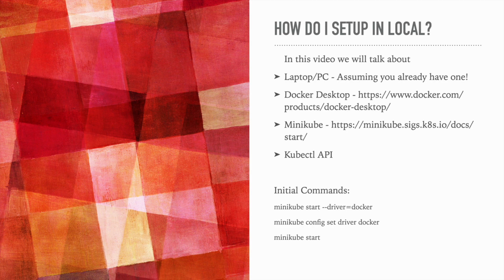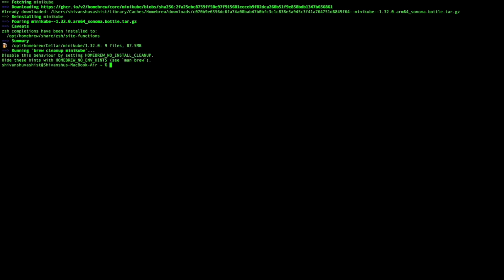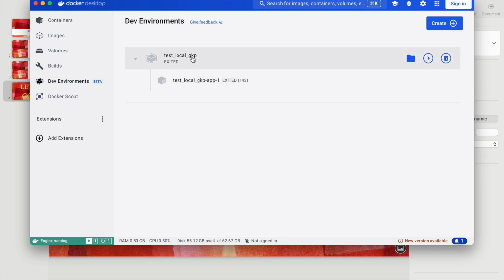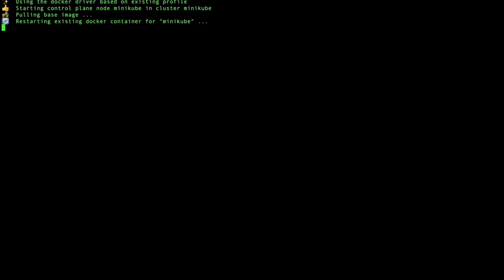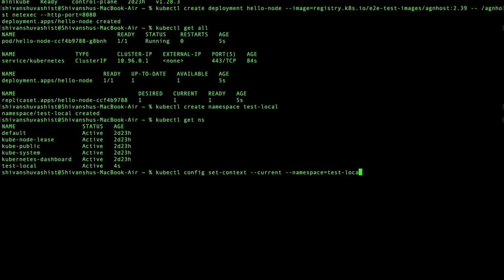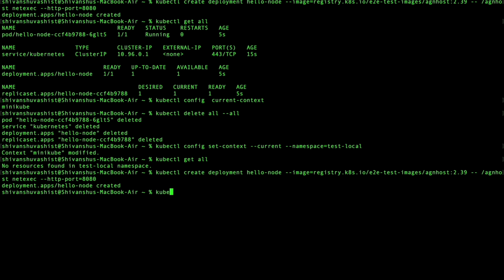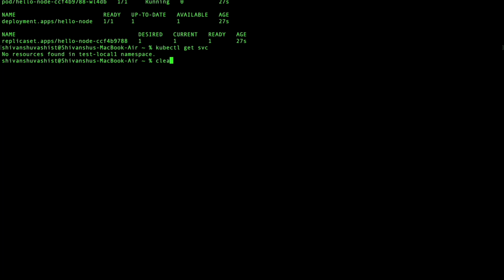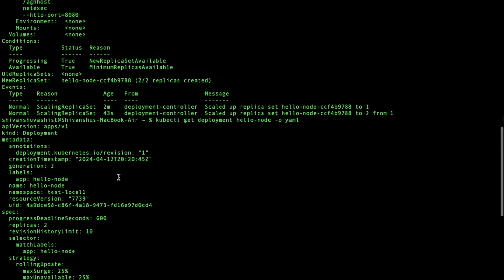Simple Kubernetes setup | Run your local environment | Develop and Learn | Minikube Docker Kubectl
Setting up a local Kubernetes environment using Minikube on Docker Desktop is a great way to get started with Kubernetes development and testing. Here's a step-by-step tutorial to guide you through the process:

Prerequisites:

Docker Desktop installed and running on your machine.
Virtualization enabled on your system (if you're using Windows, ensure Hyper-V is enabled).

Step 1: Install Minikube
First, you need to install Minikube. You can download the latest version from the official Minikube GitHub repository or use a package manager like Homebrew (for macOS or Linux).

brew install minikube

Step 2: Start Minikube
Once Minikube is installed, start it using the following command:

minikube start --driver=docker
This command will start a single-node Kubernetes cluster using Docker as the driver.

Step 3: Verify Cluster Status
After Minikube has started successfully, you can verify the status of the cluster by running:

minikube status

Step 4: Interact with Kubernetes Cluster
You can interact with your Kubernetes cluster using kubectl, the Kubernetes command-line tool. If you don't have kubectl installed, you can install it using Homebrew:

brew install kubectl
Once installed, you can use kubectl to interact with your Minikube cluster. For example, to get the list of nodes in your cluster:

Step 5: Deploy Applications
Now that your Minikube cluster is up and running, you can deploy applications to it. You can create and apply Kubernetes manifest files to deploy your applications.

Commands run today:
kubectl scale --replicas=2 deployment.apps/hello-node
kubectl rollout history
kubectl get all
kubectl config set-context --current --namespace=
kubectl logs podname
kubectl edit
kubectl get